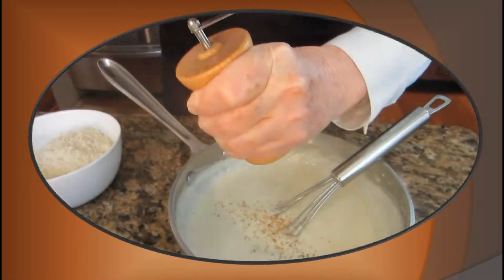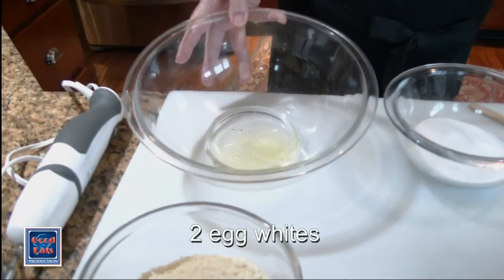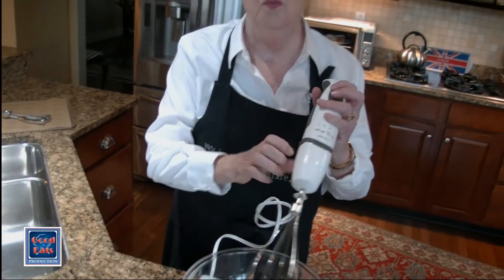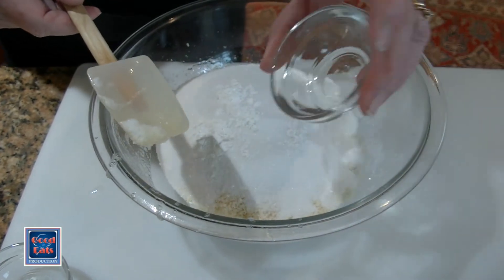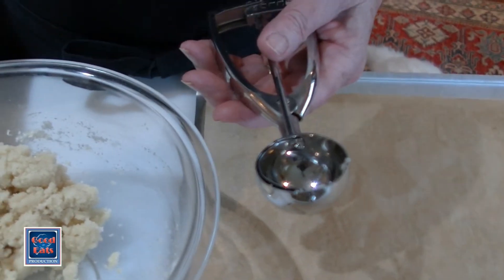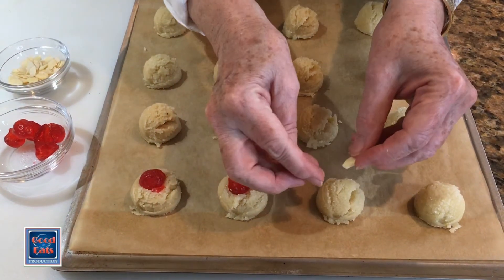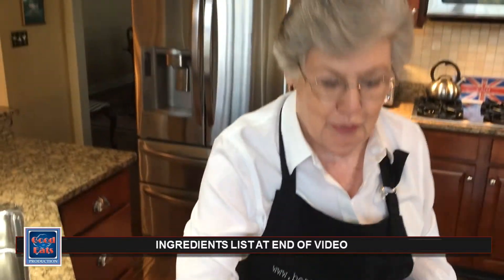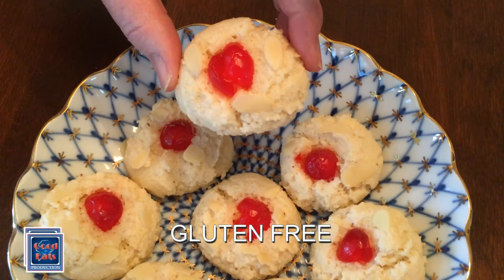Val's Almond Macaroons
Easy to make and gluten free macaroon cookies...recipe from Val in Kirby Fleetham, England. Now a favorite afternoon tea cookie of Betty Bannerman Busciglio. Also view our "Betty Meets The Queen" (QM2) and "Betty Visits England" More